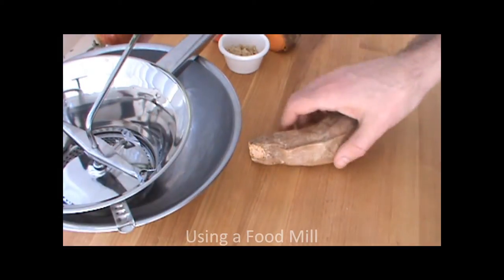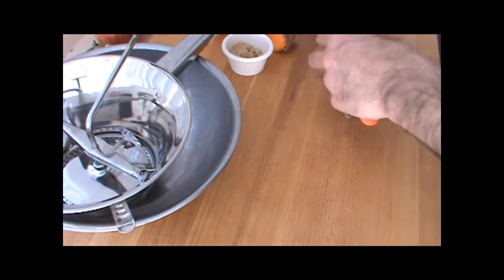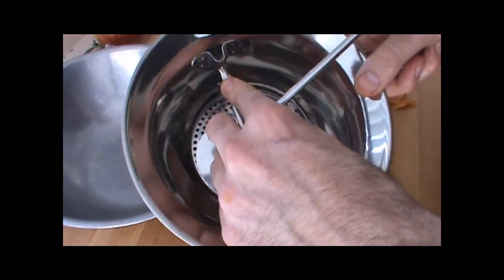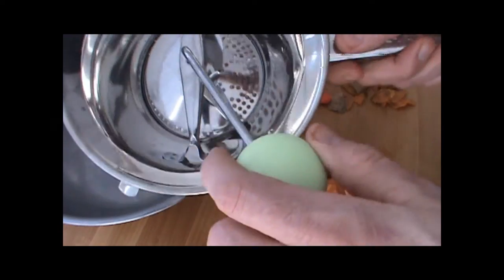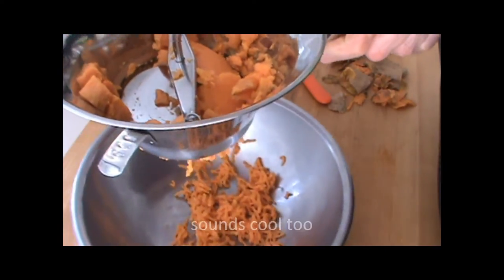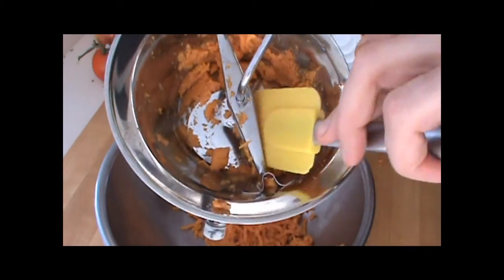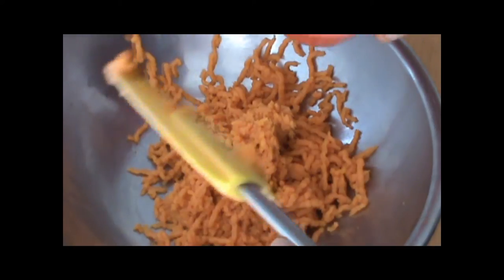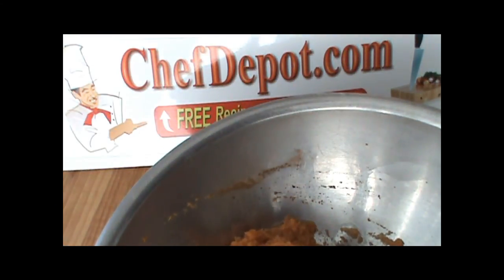How to Make Baby Food | Puree Foods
Use a food mill to make your own baby food. A safer, healthy, natural food for your family. Saves money too.
 "Use a food mill to make your own baby food"